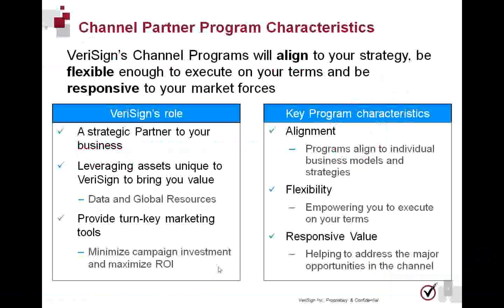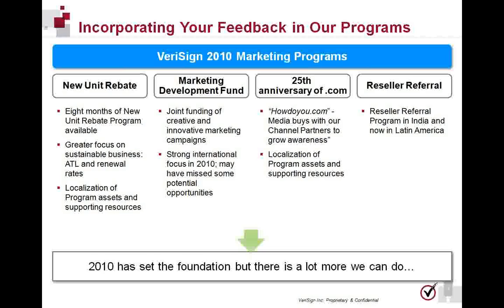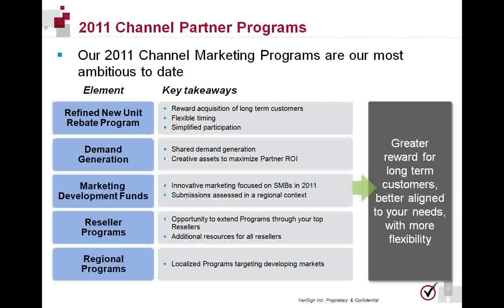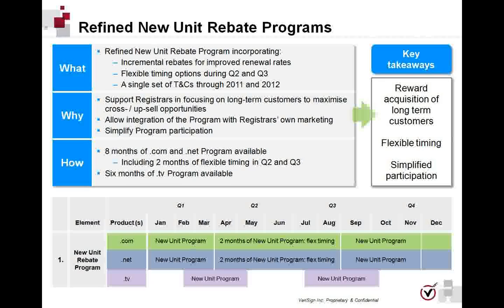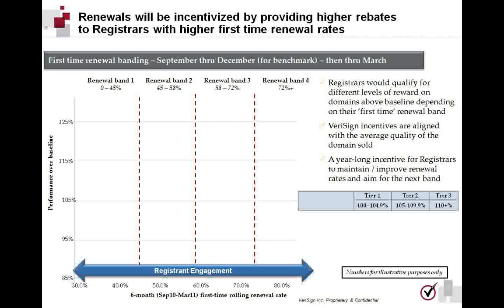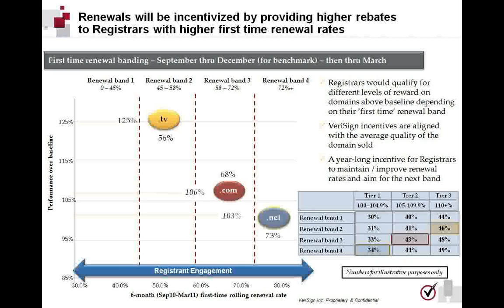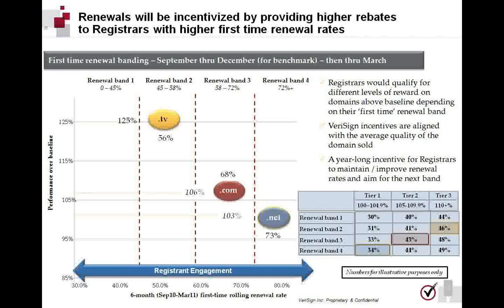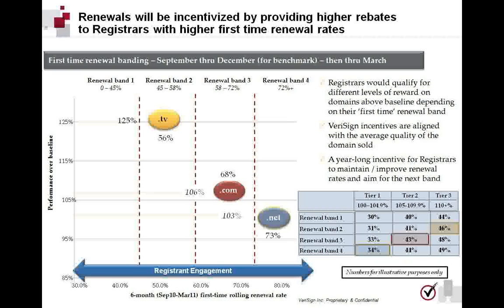LogicBoxes Webinar on the New Unit Marketing Promo 2011 - presented by VeriSign